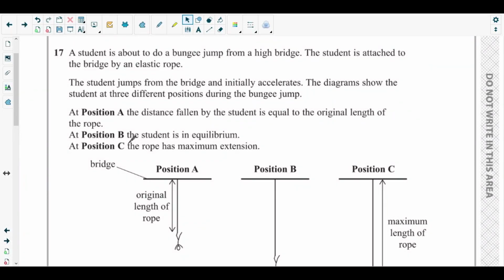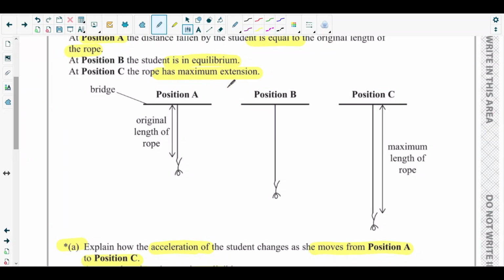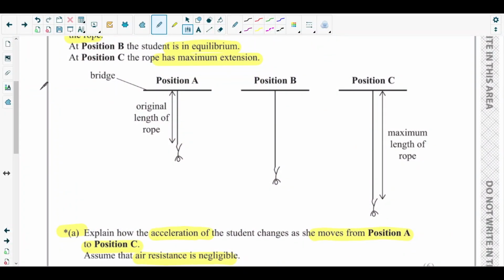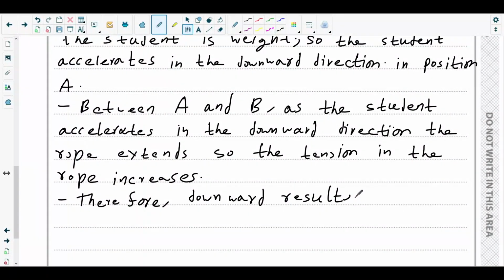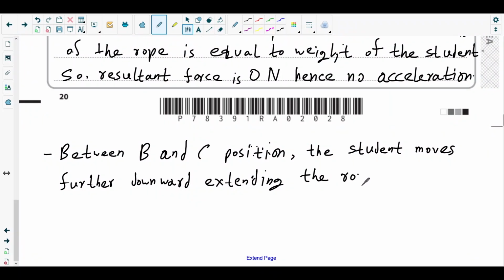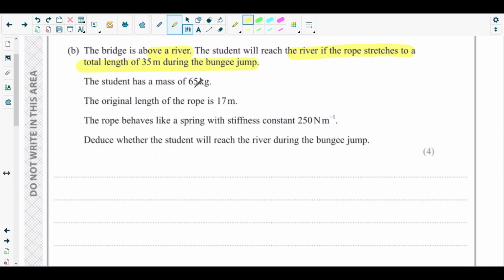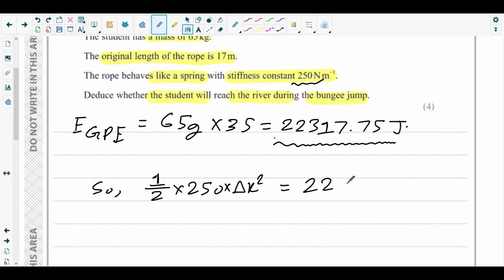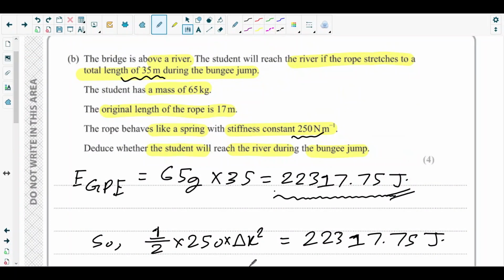Q.NO.17-Resultant Force-Acceleration,Hooke's Law,Forces in Equilibrium & Energy Transfer(GPE to Eel)